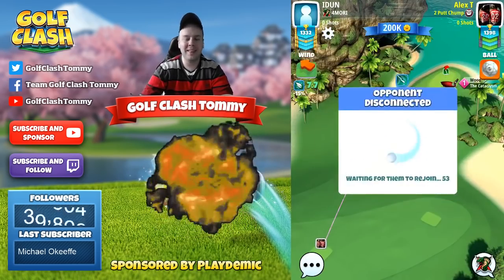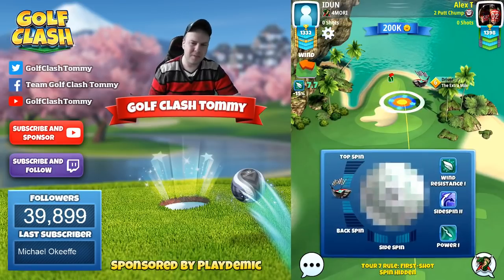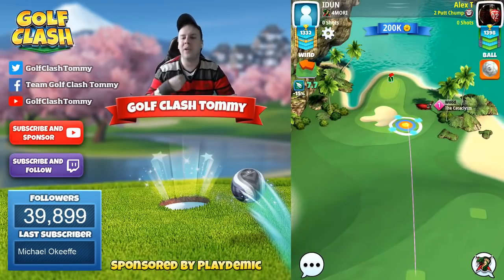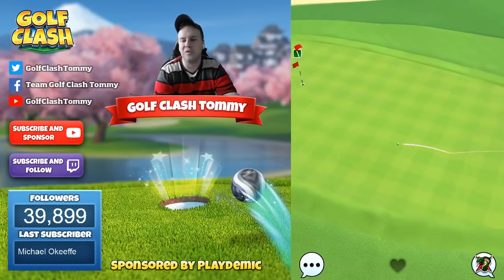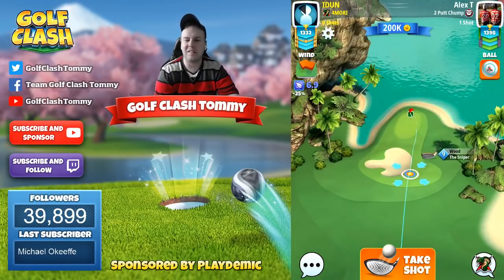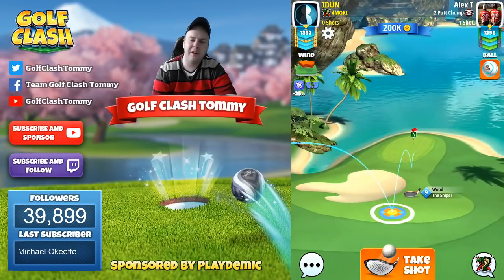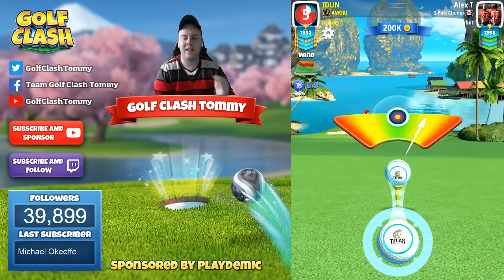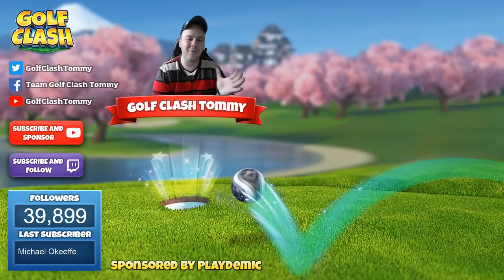Hole 8 - Par 3, Koh Hong Resorts - Tropic Kings, Tour 7 - GUIDE/TUTORIAL, Golf Clash tips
This is Hole 8 - Par 3 of the Koh Hong Resorts in Tour 7 - The Tropic Kings Tour